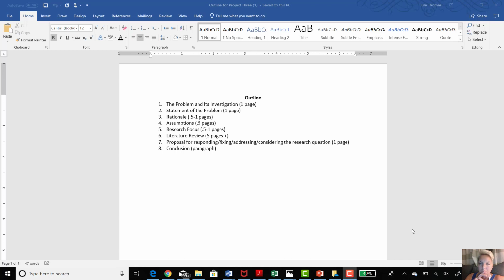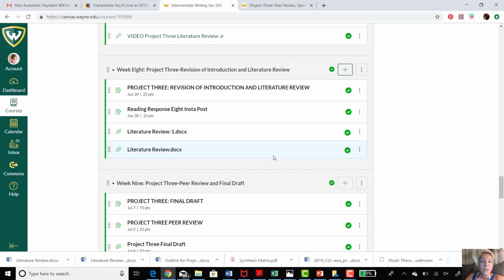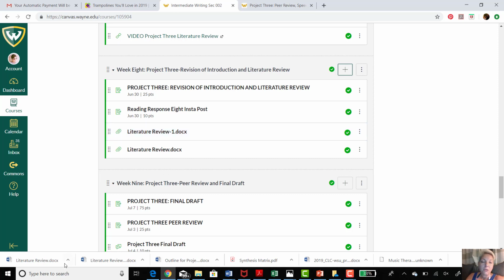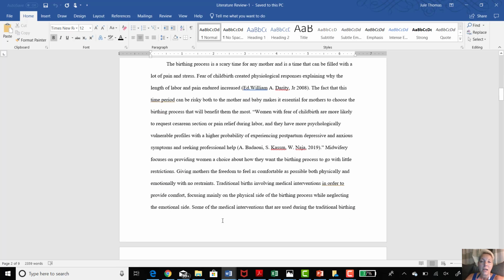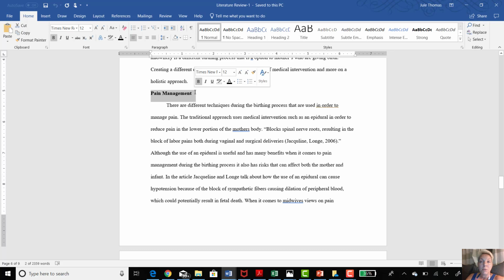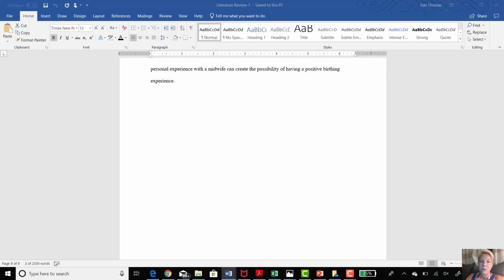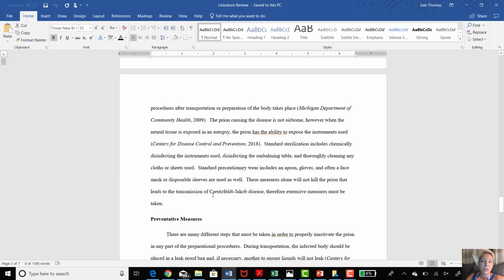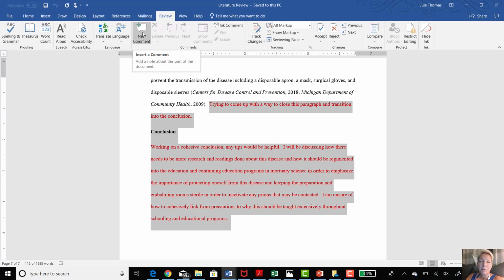Week Eight Video on Revisions of Introduction and Literature Review